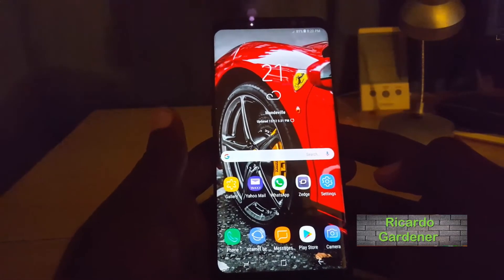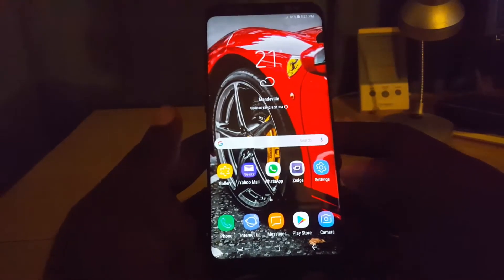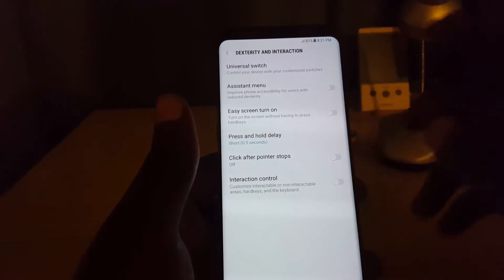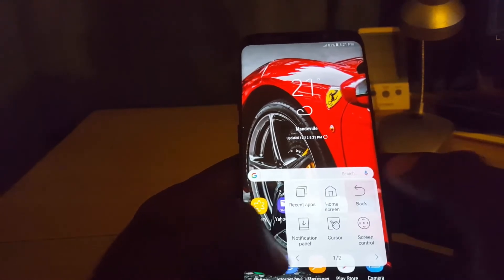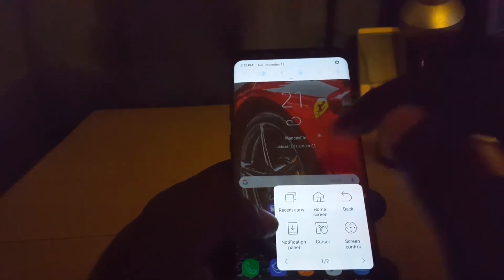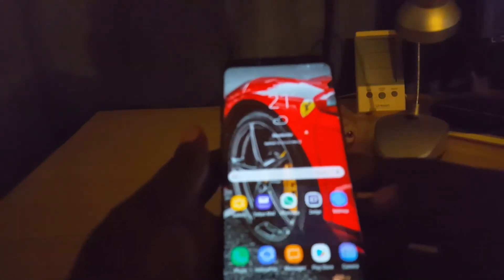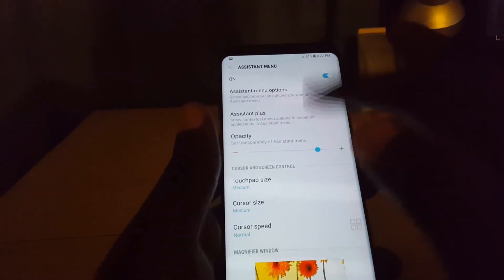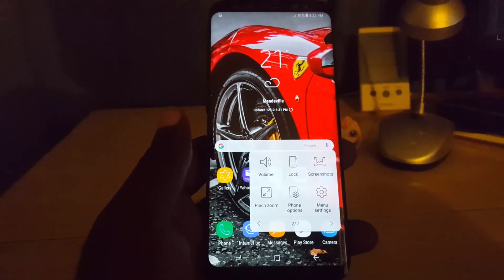Activate Assistant menu Galaxy S8 and Note 8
Here is how to enable the assistant menu on the Galaxy S8,S8 Plus, Note 8 and other similar devices. The menu allows for various actions without needing to press the physical buttons and more.